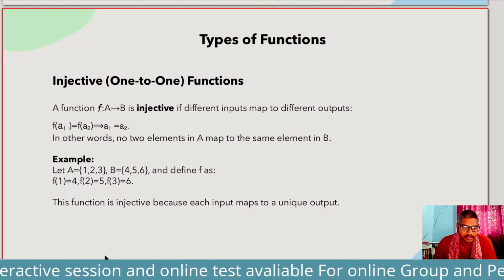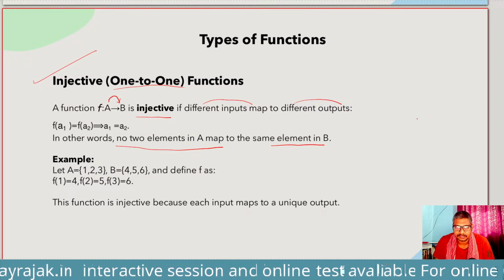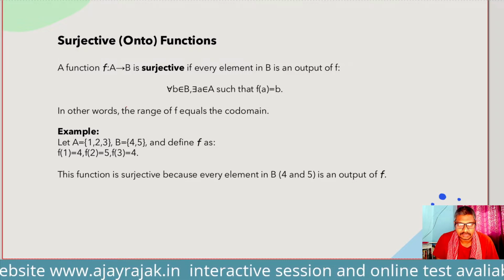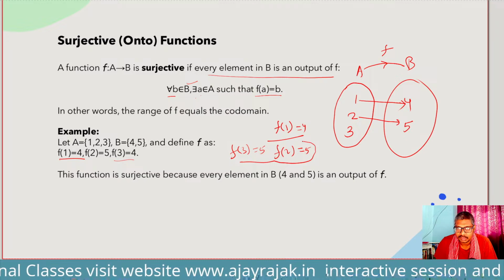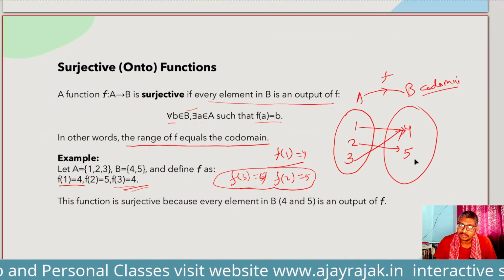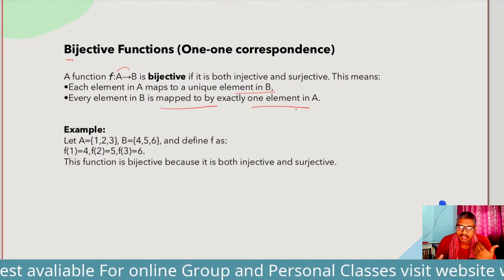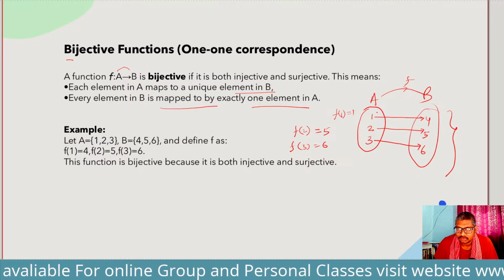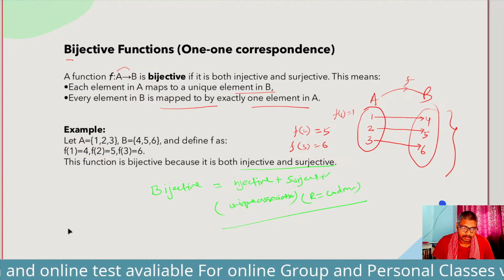Relations and Functions – Class 11-12 | JEE Foundation 04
📚 Live Class: Relations and Functions – Class 11-12 | JEE Foundation 04
📅 Date: 25/04/2025
🕒 Time: 7:30AM
👨‍🏫 Instructor: Ajay Rajak

Welcome to this LIVE session on Relations and Functions, tailored for Class 11 and 12 students and JEE Foundation aspirants!

In this session, we will dive into:

✅ Introduction to Relations: Ordered Pairs, Cartesian Product
✅ Types of Relations: Roster Form, Set-Builder Form, Arrow Diagrams, Matrix & Graphical Representations
✅ Domain, Range, and Codomain of Relations
✅ Functions: Definition, Types (Injective, Surjective, Bijective, Many-One, Into)
✅ Practice Questions to Strengthen Concepts
✅ Tips and Tricks for Solving JEE-level Problems

This session is ideal for building a solid foundation in Relations and Functions, a crucial topic for JEE Main & Advanced and other competitive exams.

Students preparing for NTSE, Olympiads, and other competitive exams

📢 Have questions? Drop them in the Live Chat during the session!